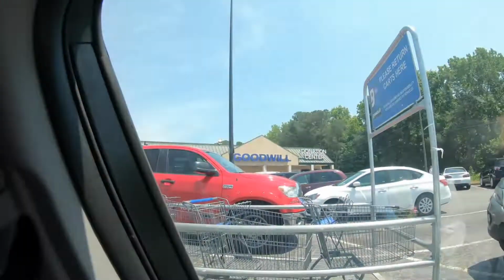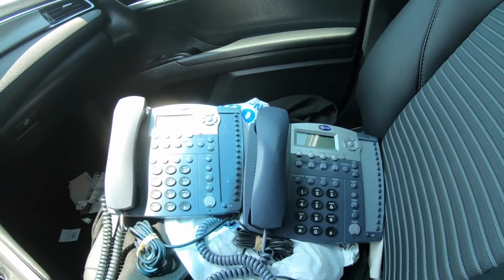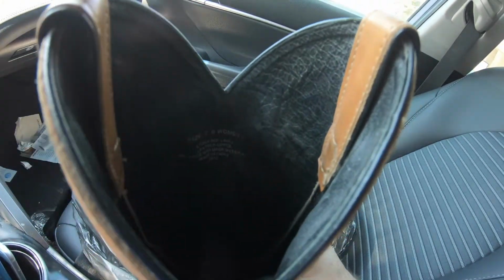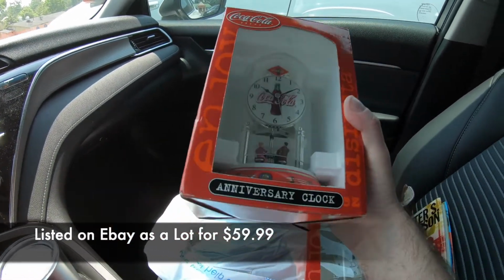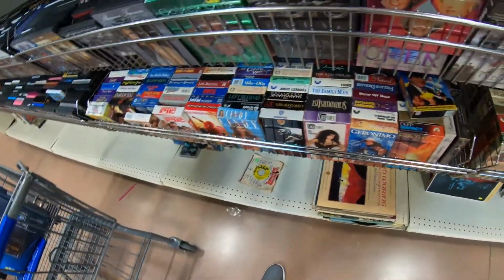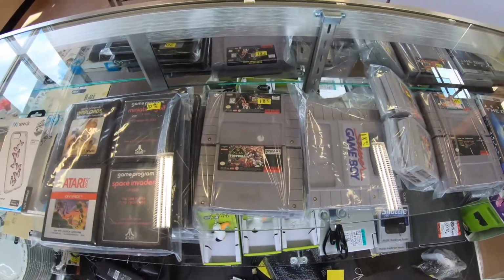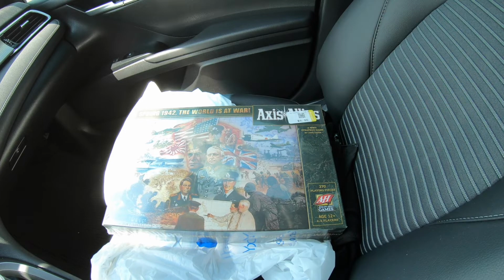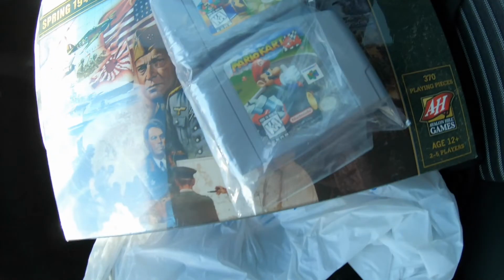Weekly Thrift Haul to Resell on Ebay and Amazon! Can you believe I found all of this?